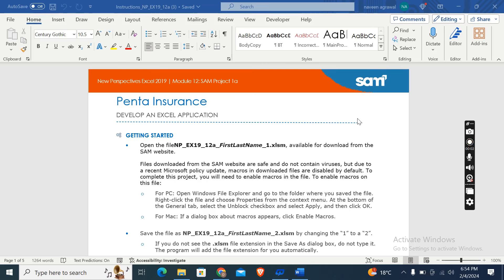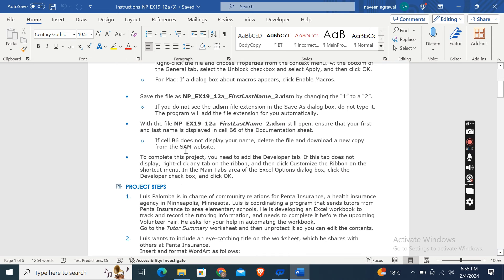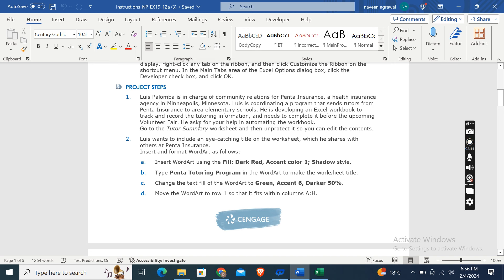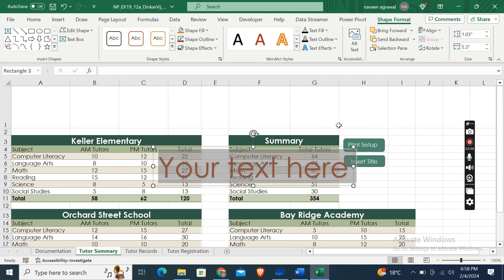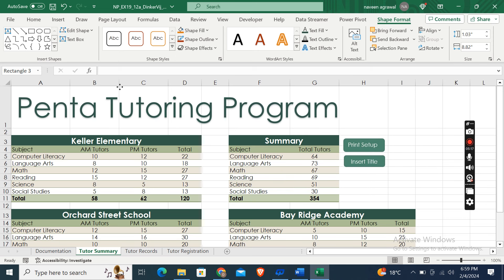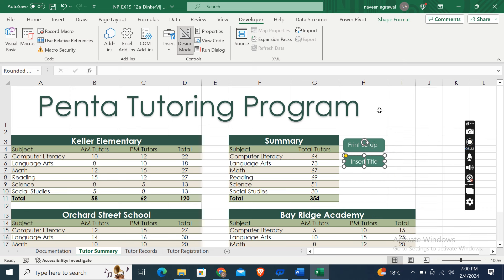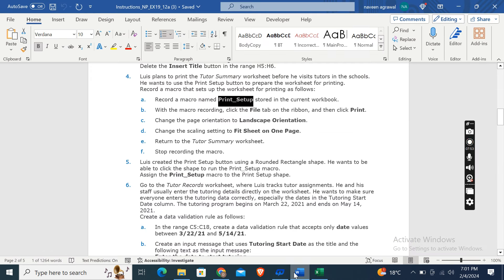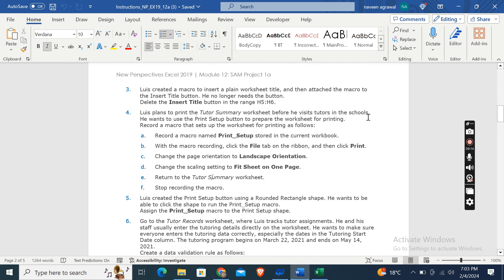Module 12: SAM Project 1a | New Perspectives Excel 2019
We are providing help in all Online Courses, Computer Science, Business and Management, Business Math, Business and Finance, Business and Accounting, Human Resource Management, History, English.